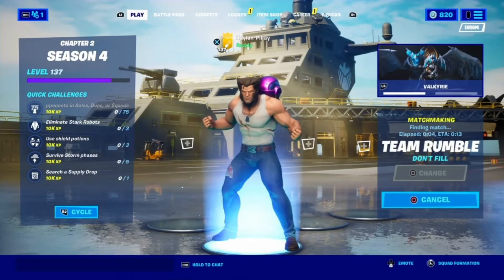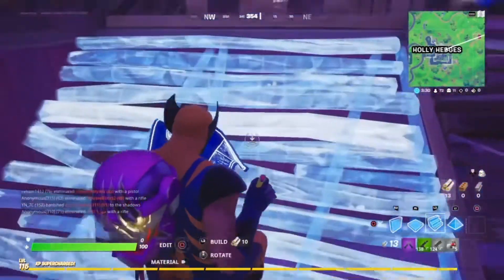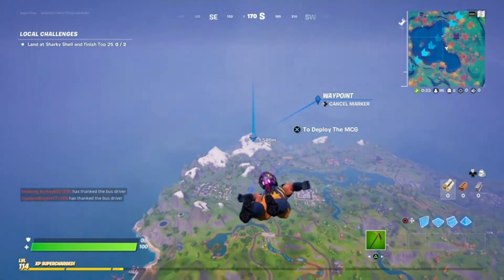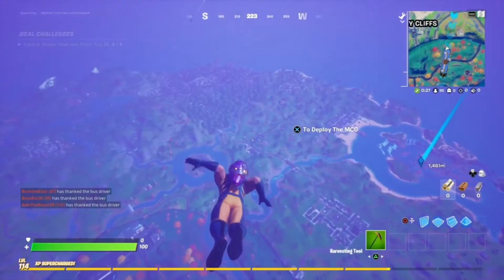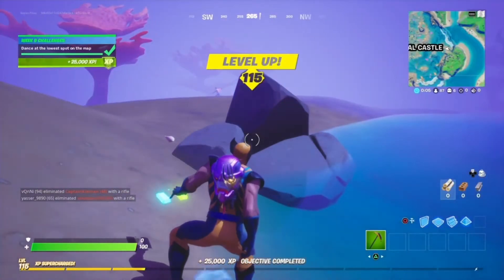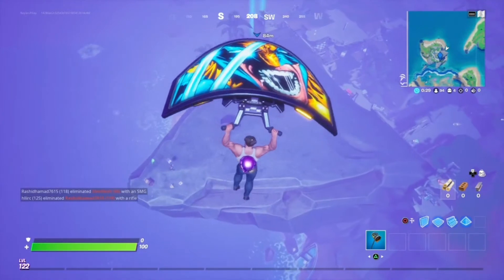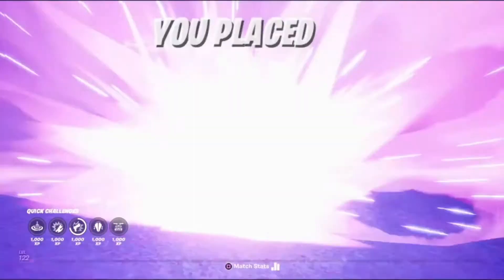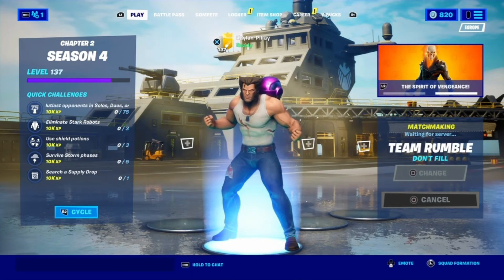ALL WEEK 9 CHALLENGES | FORTNITE | FLOATING RINGS AT STEAMY STACKS AND MORE !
Hey Everyone !!! In this video I complete all of the week 9 challenges in fortnite. From healing teammates with a bandage bazooka to dancing at the highest spot and the lowest spot on the map.

I hope you guys enjoy the video feel free to check out more videos on the channel . Thank you guys so much for taking your time to read this and for watching my videos...you guys are AWESOME!